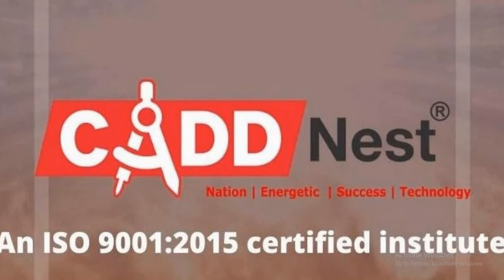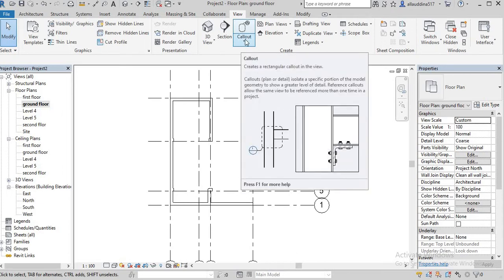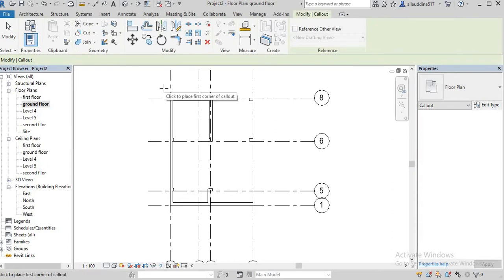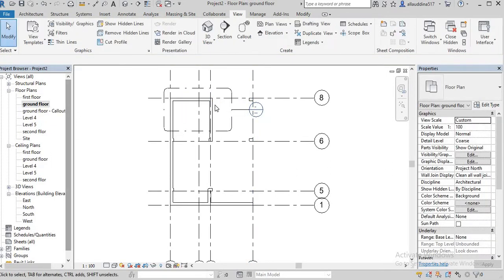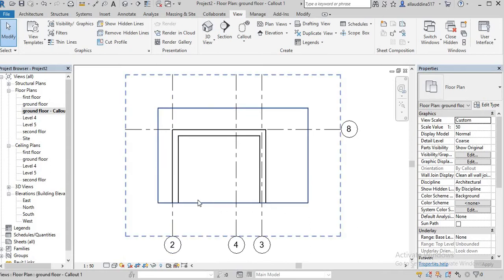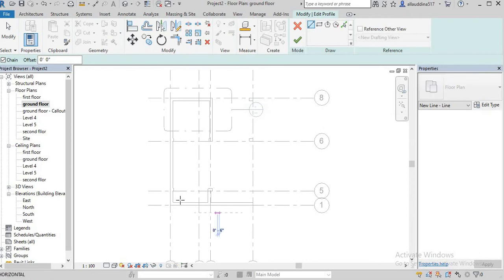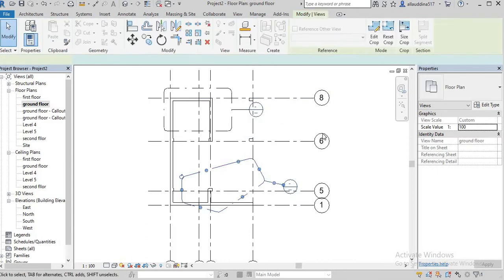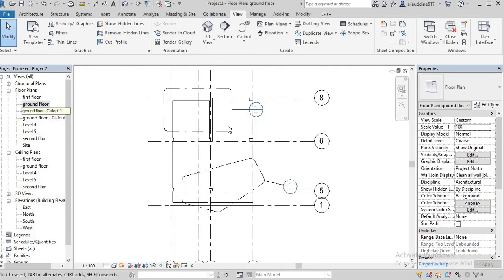viewports in Revit/CADD Nest/Malleshwaram/Allauddin.